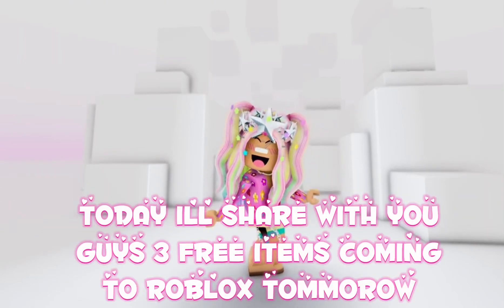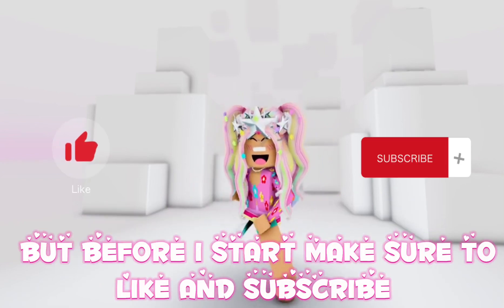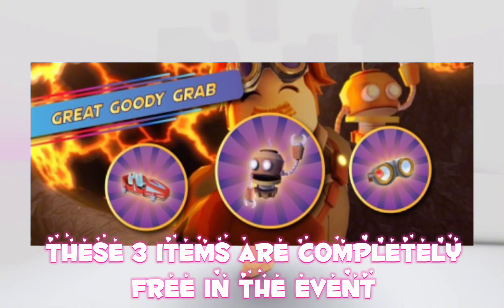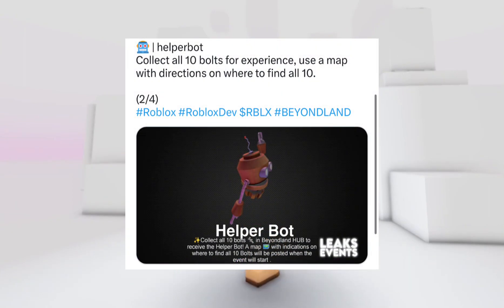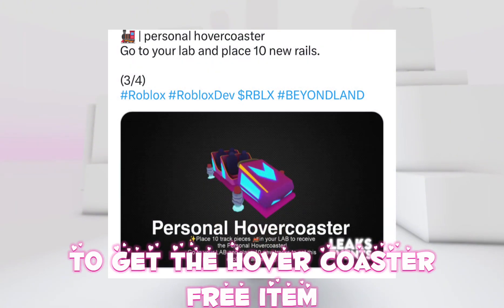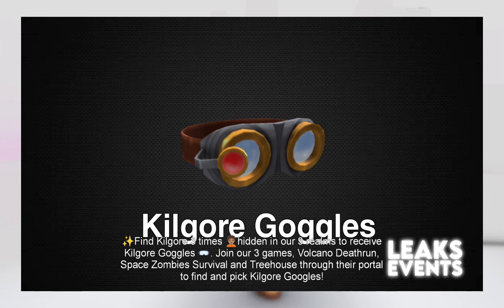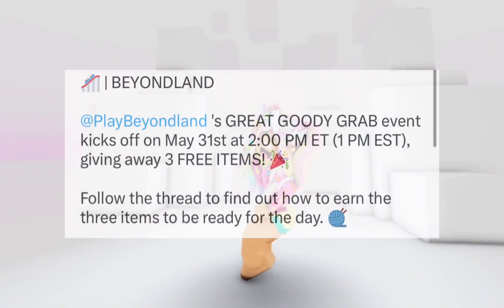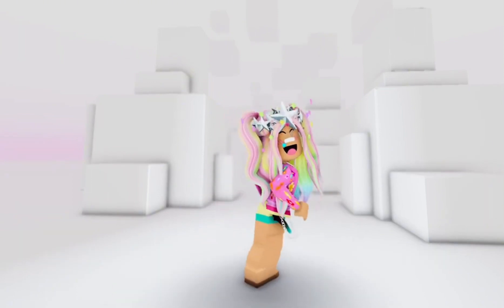3 FREE UGC ITEMS COMING TO ROBLOX TOMORROW 🤩🤑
FOLLOW ME ON ROBLOX USERNAME: IAMCOMPLEXROBLOX
THATS IT GOODLUCK
ALSO COMMENT DOWN UR USERNAME